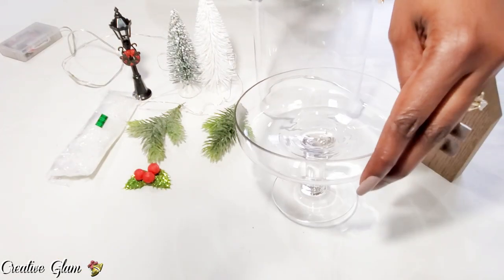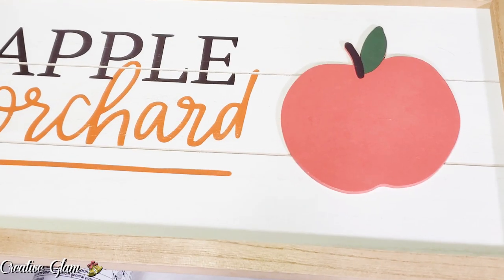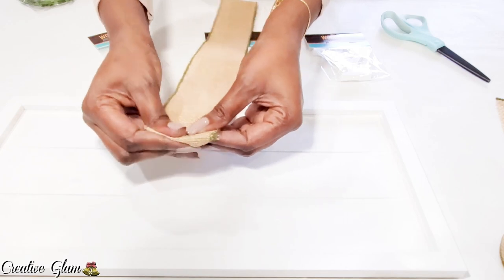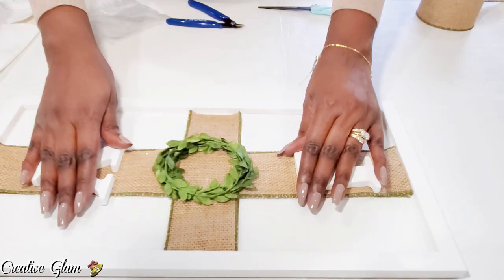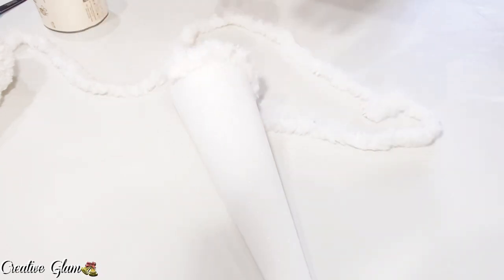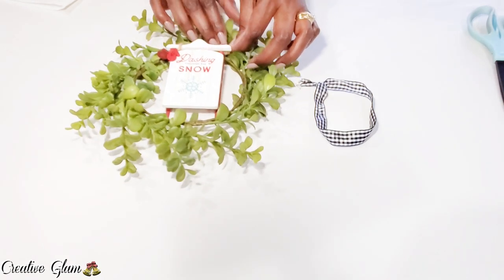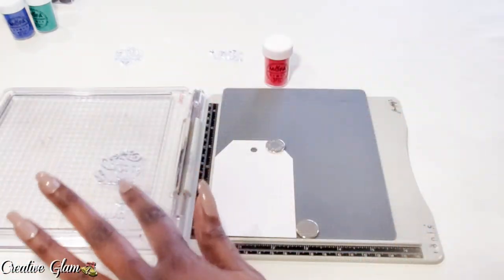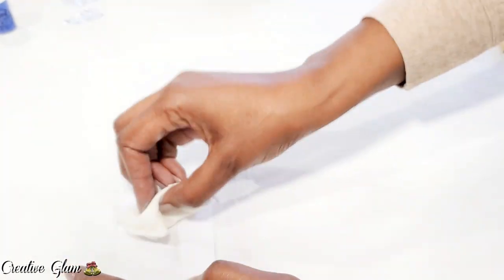Christmas Friend Friday Hop ❄ 5 Target Dollar Spot Christmas Decor DIYs ❄ GIVEAWAY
Hi Guys! I'm back with today's video: Christmas Friend Friday Hop ❄ 5 Target Dollar Spot Christmas Decor DIYs ❄ GIVEAWAY Make sure to turn on your notifications!!

**My Tech Gear**
📷 Lighting Kit